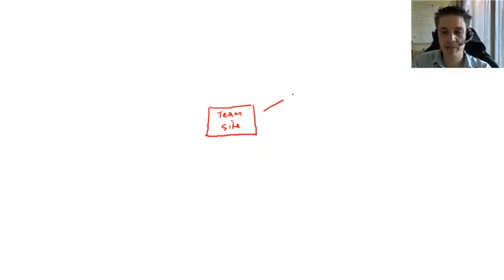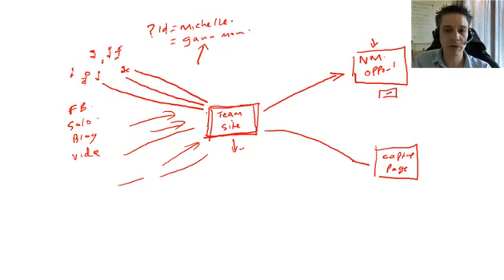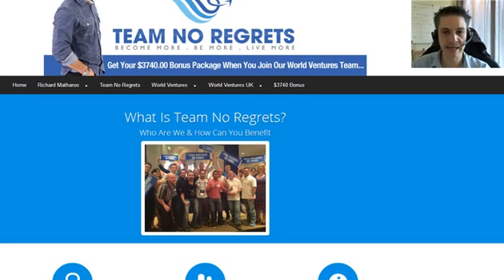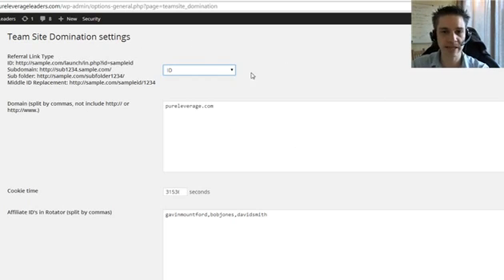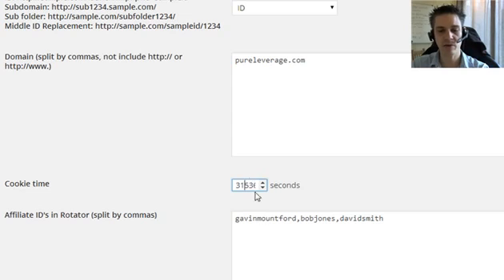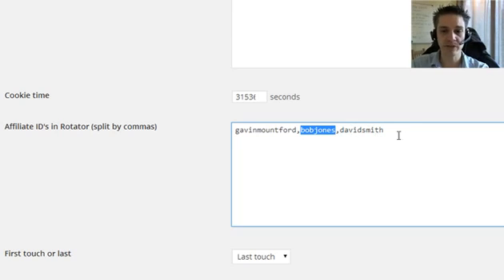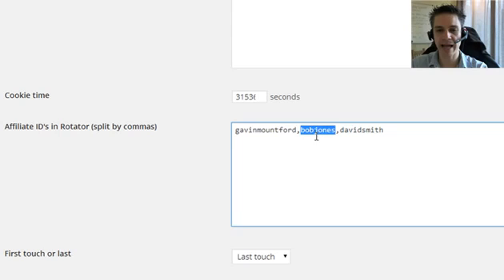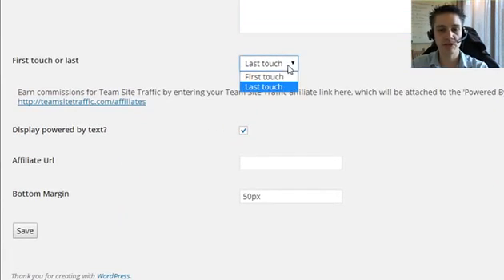Team Site Traffic Review | Watch How The Team Site Traffic System Works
Team Site Traffic Domination Software & Training

Imagine if you could duplicate yourself in your business? How fast would your Network Marketing team grow?

Imagine if you could build a HUGE team with everbody ALL promoting the one team site that YOU created? Yes, we have created an incredible training program and WordPress Software that allows you to create and leverage a huge team to help everybody succeed!

Easily Create Multiple Team Webistes That Allow All Your Existing & New Team Members To Promote ANY Page on the Site Using Their Unique Link...
Team Site Traffic : Jump Ahead of Your Competitors & Rank in the Top 10 of Google For 98% Of Your Long Tail Opportunity Keywords!
Dominate Your Company Leaderboards By Standing Out from Other Company Reps & Dazzle Your Prospects With the Sheer Amount of Value You Are Offering...
Attract New Reps to You and Your Team Because of the Powerful Team Site You Have Created. Everybody Will Want to Be Part of It Resulting in More Money For you!
Team Site Traffic is an awesome 1-2-3 combination of Brand New step-by-step training, Revolutionary WordPress Software and a powerful set of Recruiting, Follow Up & Automation Swipe Message Templates customers can use to build their Network Marketing downline from scratch... fast!

The 'Team Site Traffic training' teaches you exactly how-to create a fully operational & profitable Team Site to dominate their Network Marketing opportunity in 30 days or less, guaranteed.

The Revolutionary 'Team Site Domination WordPress Software' turns customers Team Site into a 24/7 automated recruiting machine which sponsors new reps into their downline like crazy!